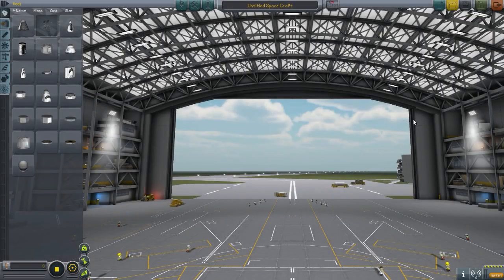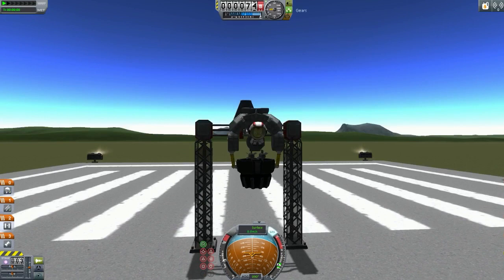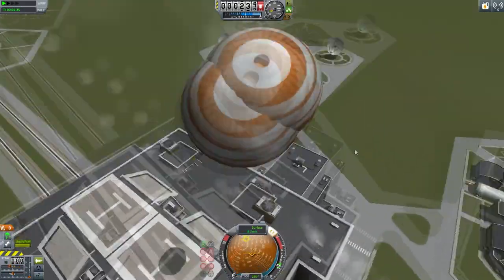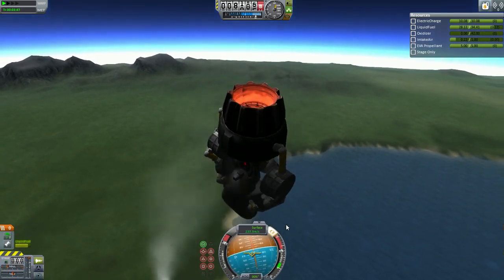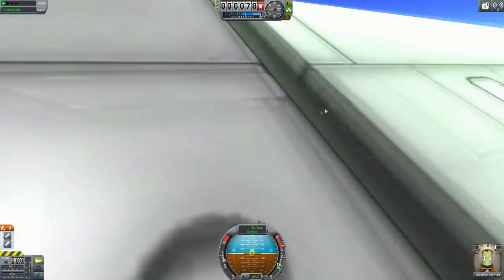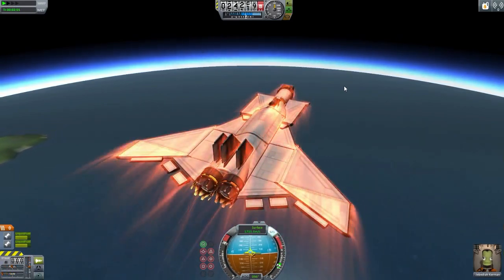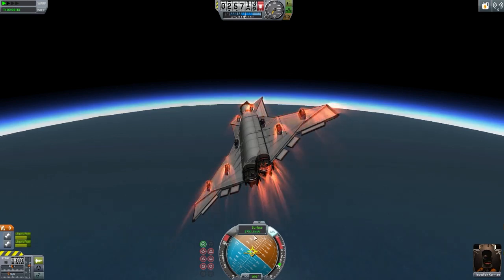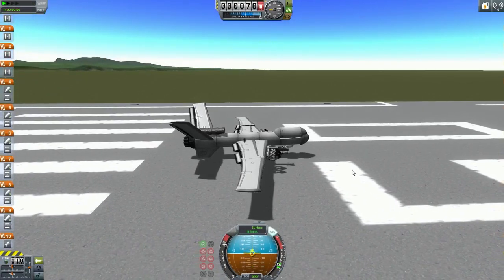KSP : Subscriber Designs Ep.24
Thanks to: ateRstones/ Geist3002, Science-Freak and Tristan.

Please include-
1. Your name (if you like me to mention you in the video).
2. .Craft Name.
3. Description (of the craft)
4. Craft download link.

PC Specifications

CPU: Intel Core i7 3770
Cheap Motherboard: Z77-D3H
Storage: 1TB HDD
Graphics card: Nvidia GTX660

Video Credits